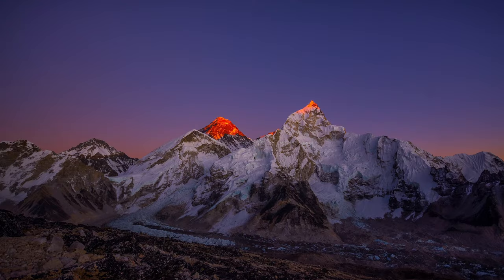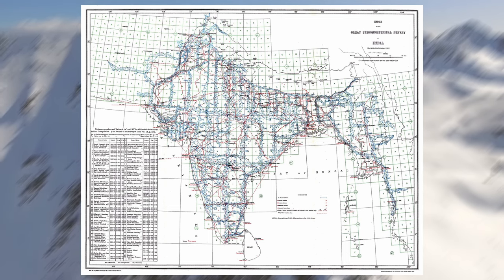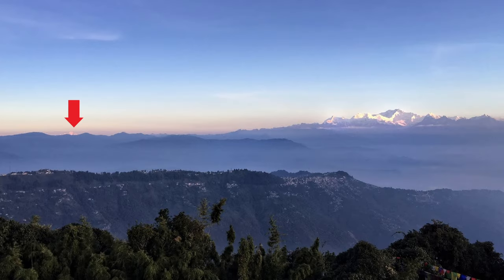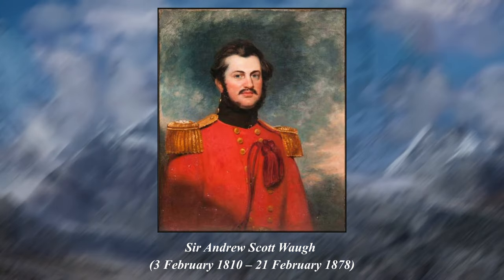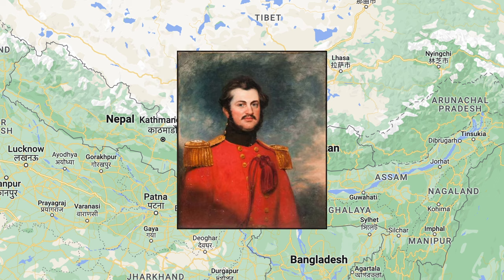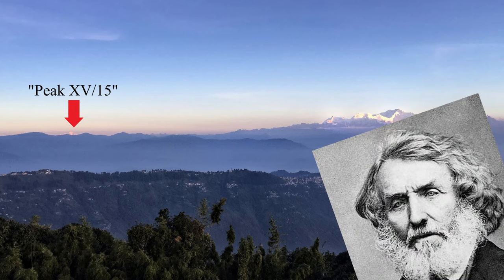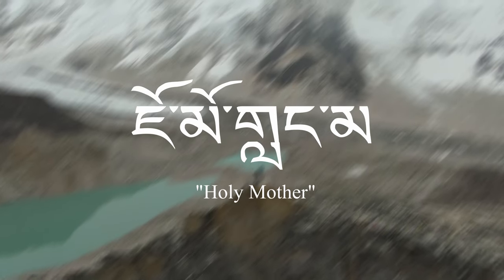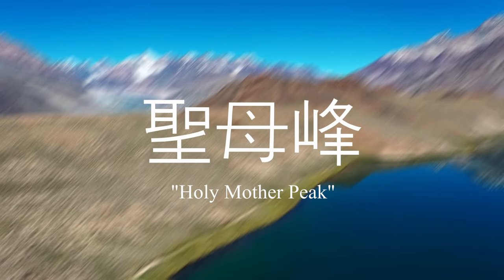The Controversial Naming Of Mount Everest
Are you sending a letter to the Roman Senate around 47 BC after a quick victory in a short war against Pharnaces II of Pontus at the Battle of Zela?

Well, represent your victory by becoming a member of theweeklyjack channel today and get access to perks

Please keep in mind that the material in my videos are being presented for educational, humorous, and informative purposes. I am not an expert and will never claim to be one. Make sure to learn history from books, trusted historians and authors, question everything and definitely don't blindly believe a video on some social media platform.

Despite my best efforts to present correct and current information, I am human and thus susceptible to unintentionally making mistakes in my videos. Some of these mistakes are minor, while some are catastrophic enough to ruin an entire video. Thus, I encourage you to do your own research to verify/fact-check any information presented in a video and if I do get something wrong, I sincerely apologise. Please don't flame me, I appreciate feedback no matter how harsh and am committed to improving the quality of my content, so if a mistake is found, point it out in the comments and if the mistake is catastrophic enough, it will be remedied in due time.

Also, as a native Australian speaker (butchered English), I am prone to mispronouncing just about every word that exists outside the English language to varying hilarity/butchering. While it might not always be apparent in my videos, I genuinely make an effort to accurately pronounce all foreign words. In the event I come across a word that I find particularly challenging or impossible to pronounce, I will resort to using text-to-speech. But, in many instances, I will power on and try to pronounce a word to the best of my ability and will ultimately fail. So, if this occurs and the word belongs to your language, please feel free to have a light-hearted laugh at my expense and kindly point it out in the comments.

This has been me Jack and thank you for your hopefully unwavering attention.